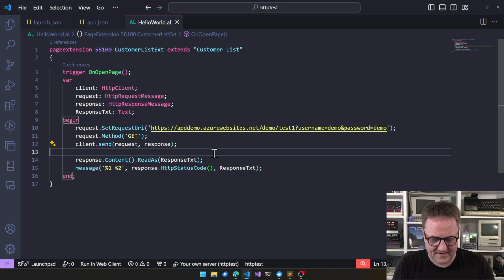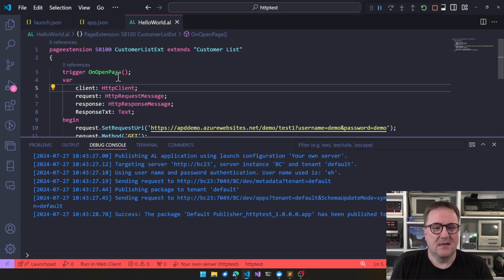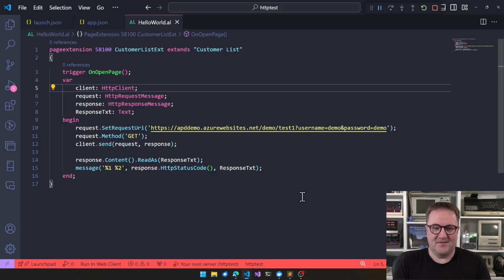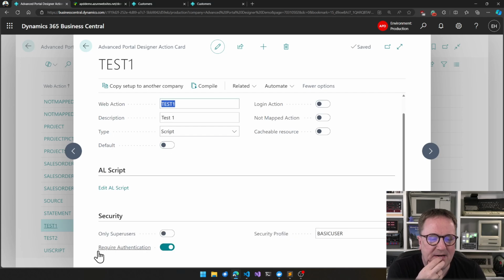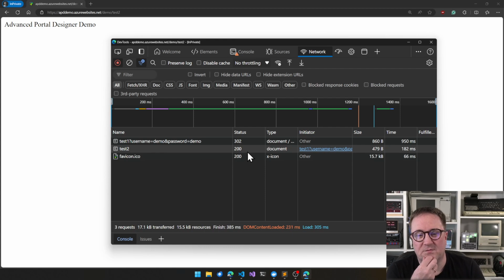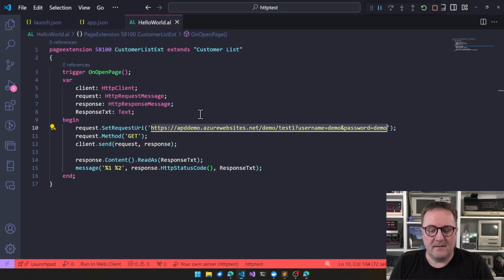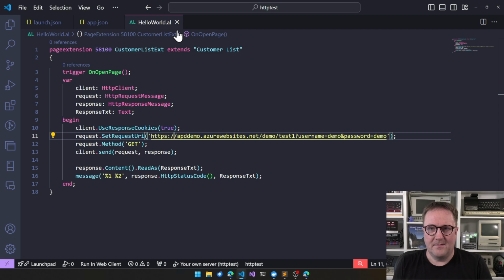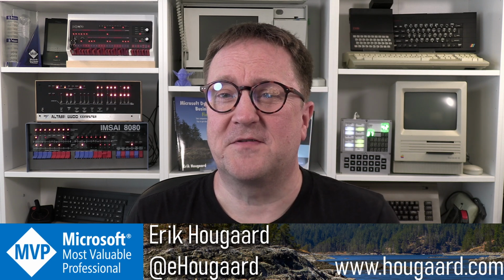Cookies in AL coming back to bite you!